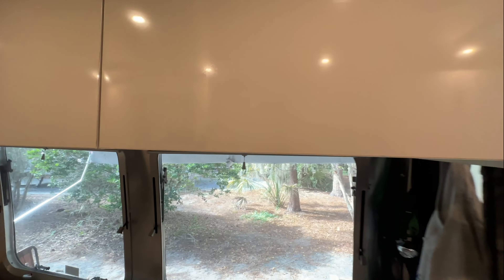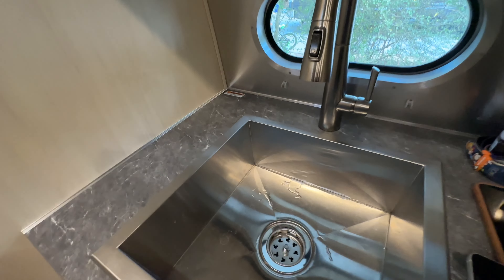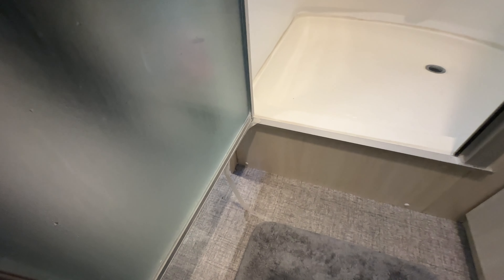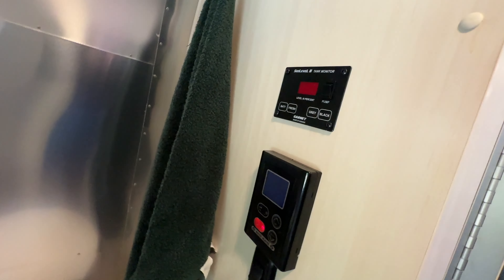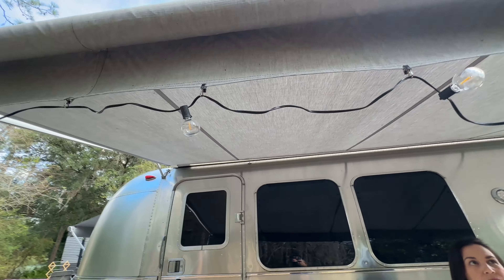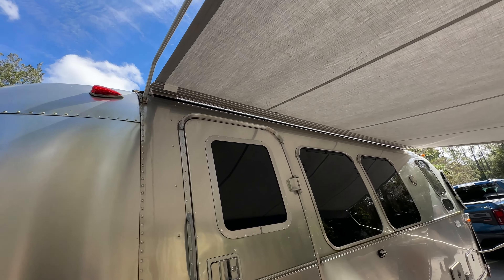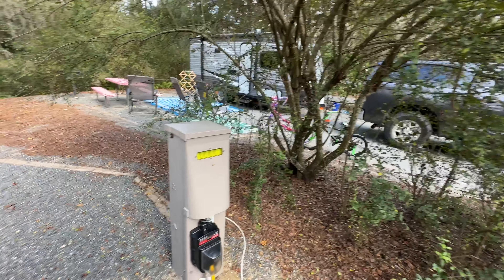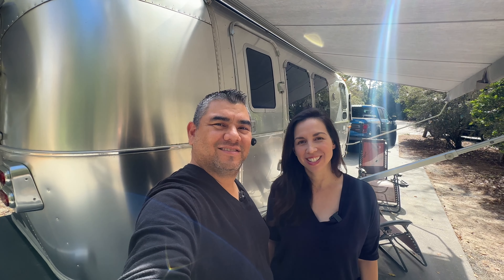Airstream 3 Year Update / Do We Still Like It?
Airstream 3 Year update